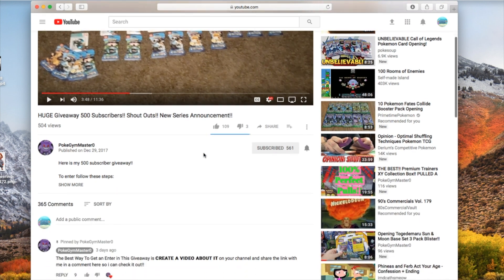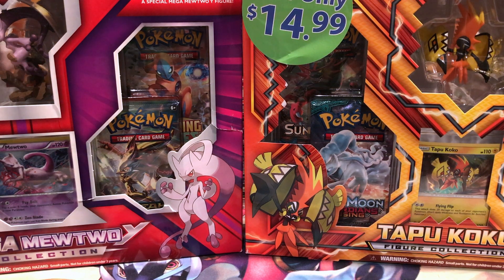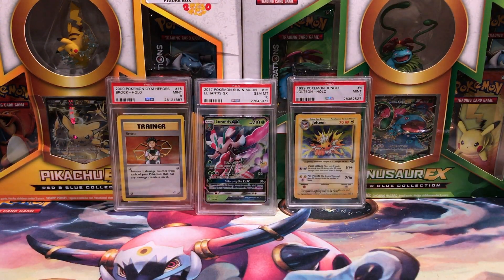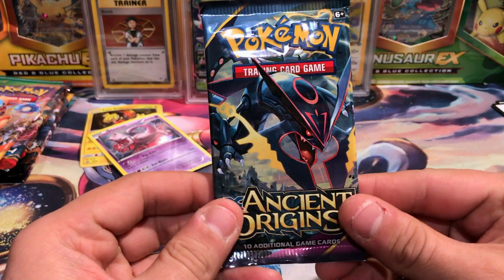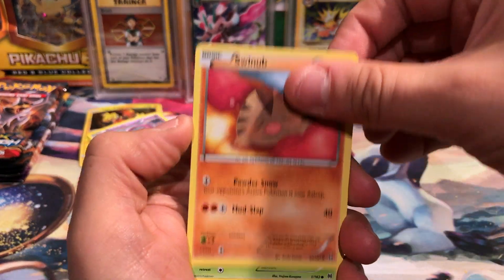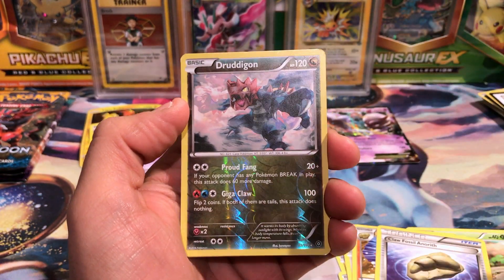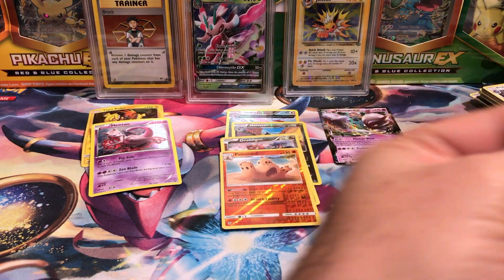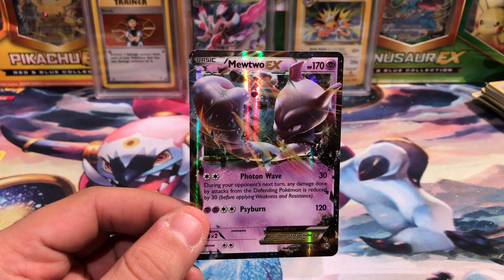Opening 2 Discounted Figure Collections from Target - Pokemon Cards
Welcome back everyone! And Happy 2018! First video will be 2 Figure Collection Boxes from Target. These "cheap" Boxes are $14.99 at Target stores right now and today we have Mega Mewtwo Y Collection and the Tapu Koko Figure Collection.

DONORS:
Robbie Lee

Burning Shadows Blister Pack